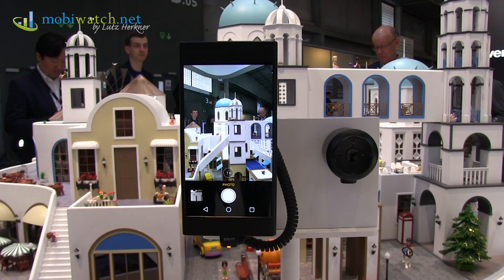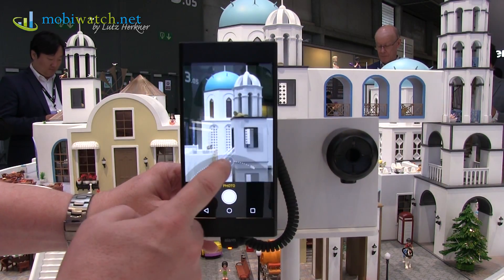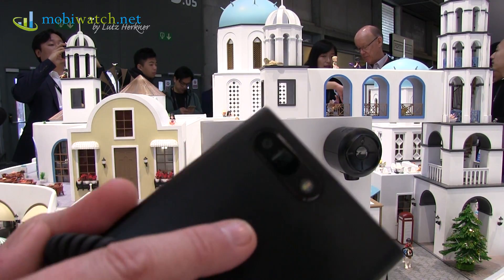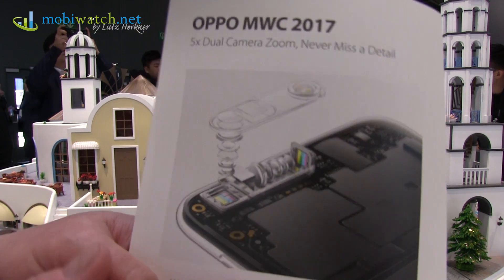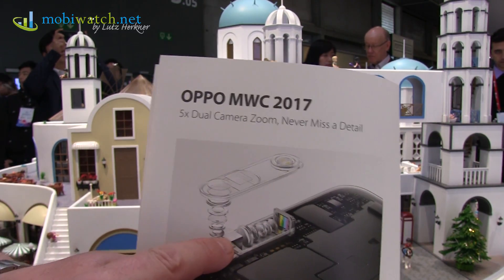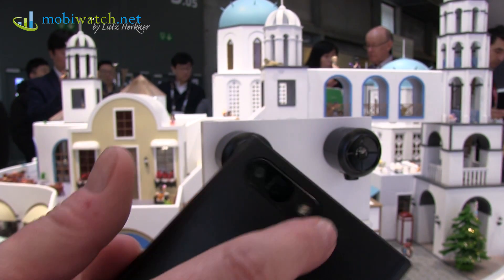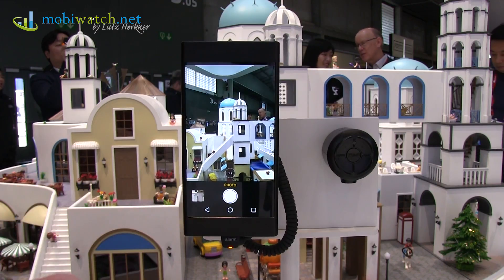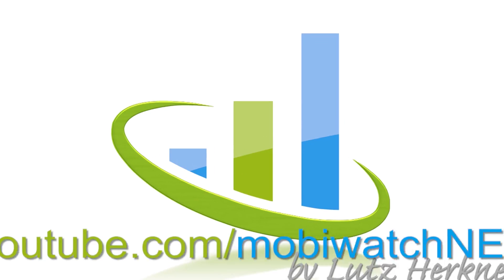Oppo Shows 5x Lossless, Optical Zoom | Hands-on Review – Test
Oppo presents on the Mobile World Congress a new 5x optical and with that lossless zoom. But contrary to previous technologies, the mobile phone stays flat! How this is done and what the results look like, you'll see in this hands-on video.

What are you thinking about the new Oppo technology? Leave your opinion in the comments!